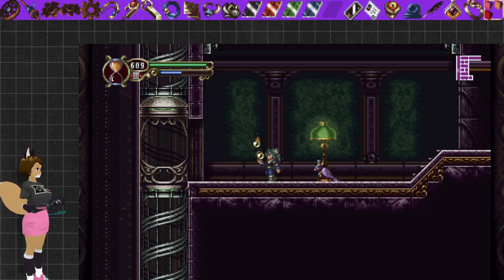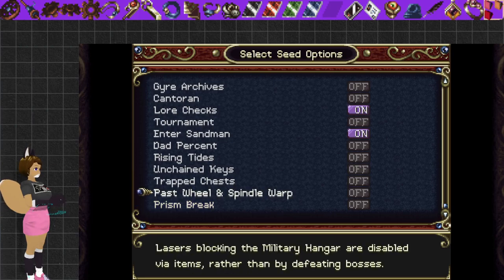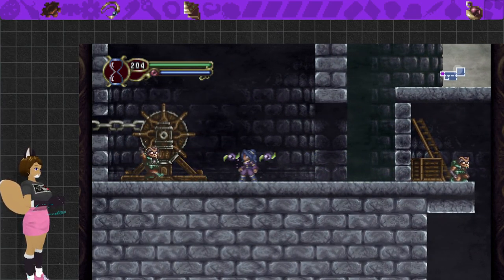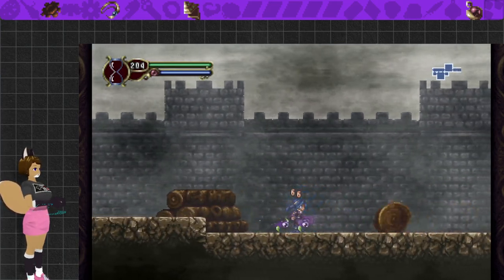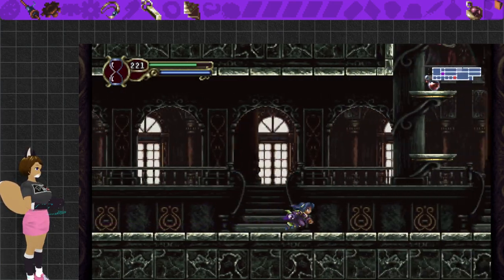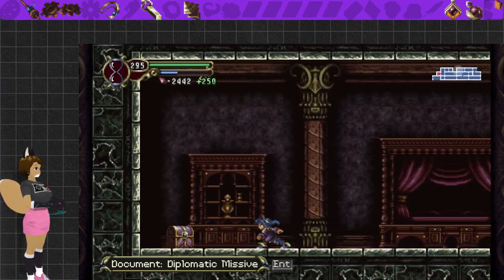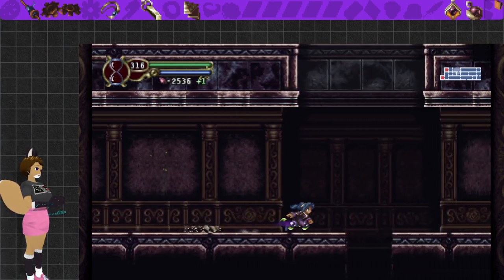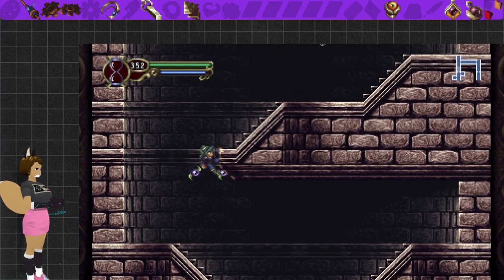My Cheating Heart: Timespinner Rando Part 1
I've known about the crouch glitch for a long time, but it was a waffle_soup video that taught me just how useful is can be.